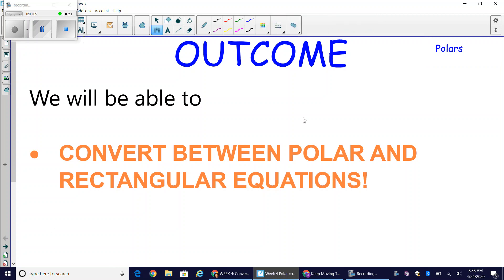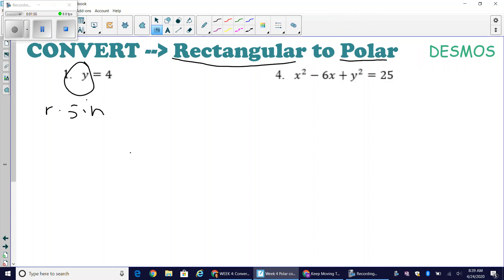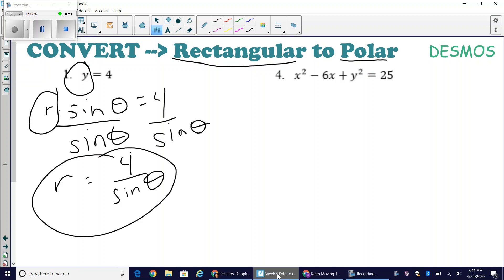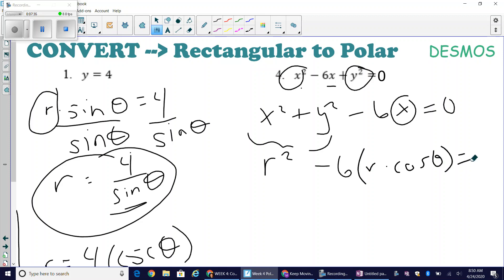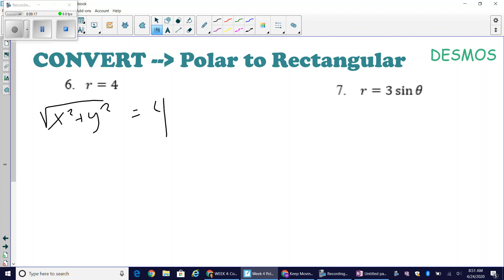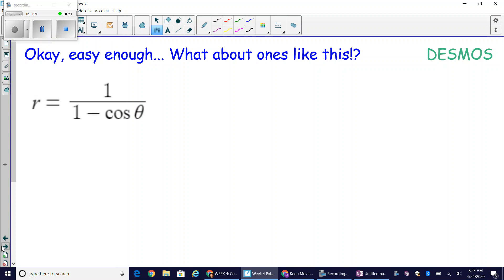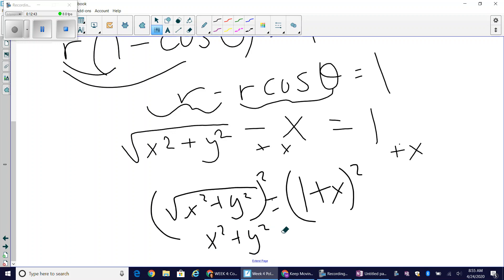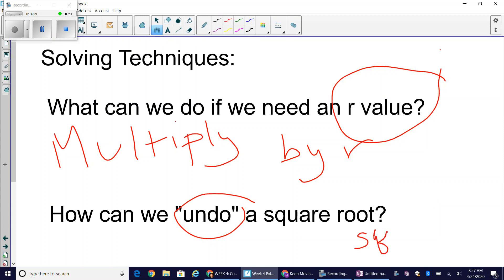Week 4 Converting polar and rectangular equations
Use this video to help you understand converting polar to rectangular functions. This document has been created to support you in your understanding.